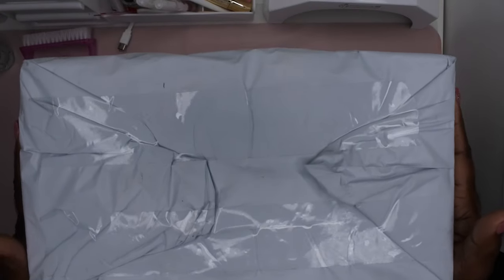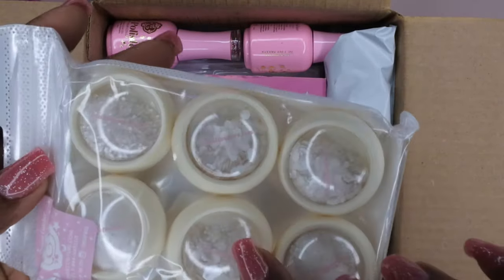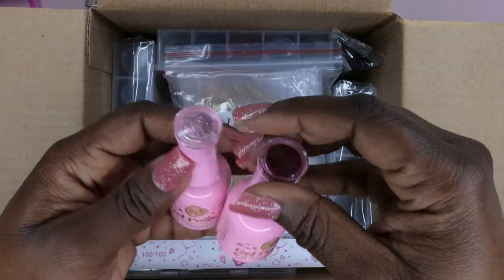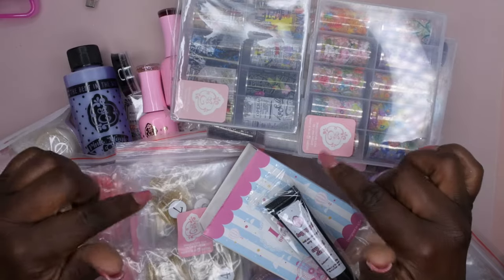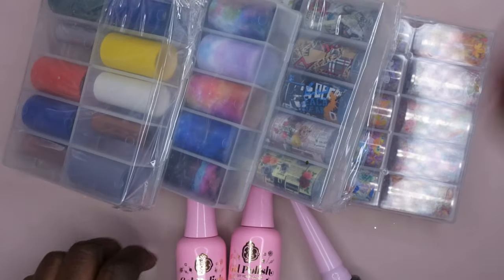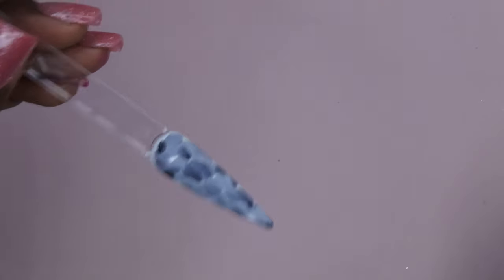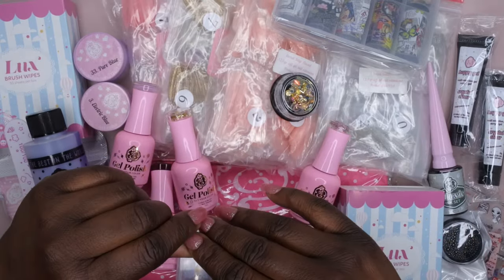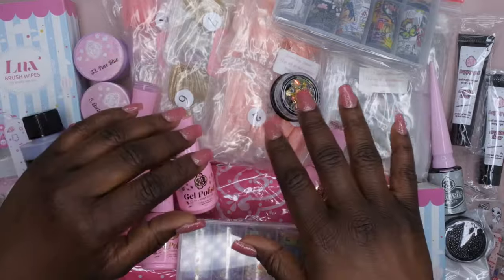ENail Couture Scoops Unboxing #4 (2 More Scoops) | Was It Worth It?| Happy Gel, Inks, Monomer, 123Go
Hello Happy People, Today I'll be unboxing my recent Scoops that I got from @ENailCouture This was an amazing deal!

Nail Foil Organization supplies:
3 Ring Binder